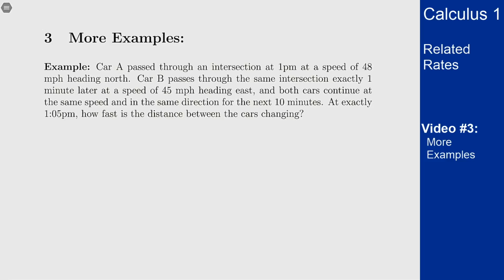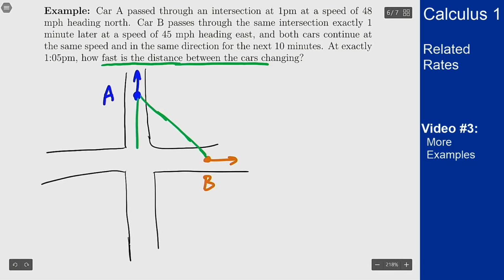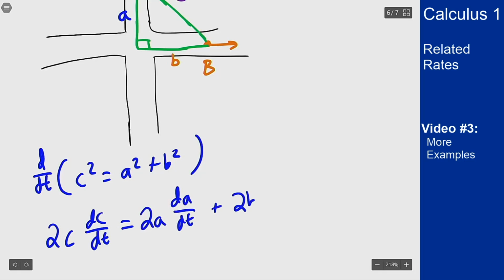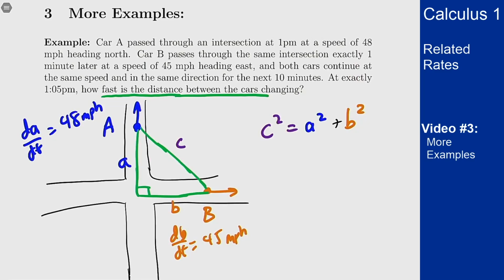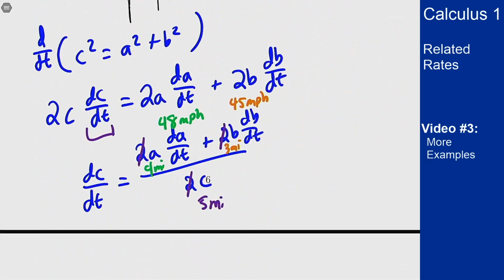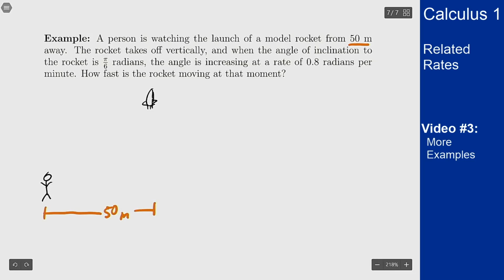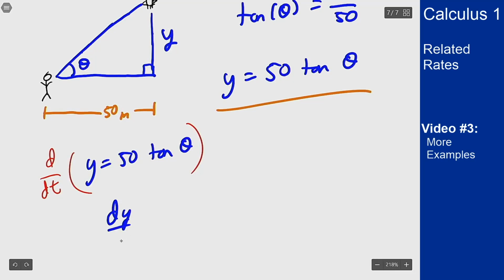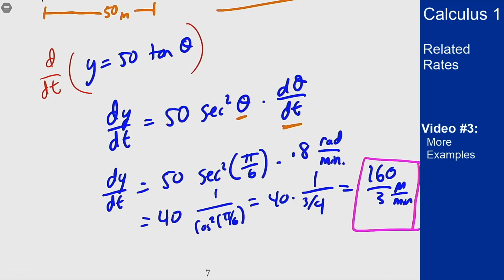Related Rates - Video 3 - More Examples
Video #3 on Related Rates, showing some more examples of related rates problems and their solutions.